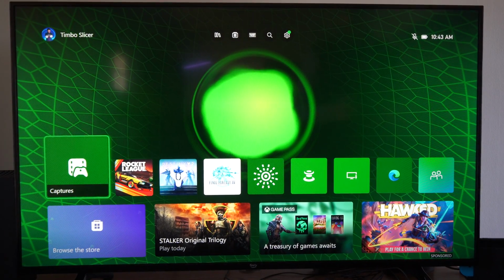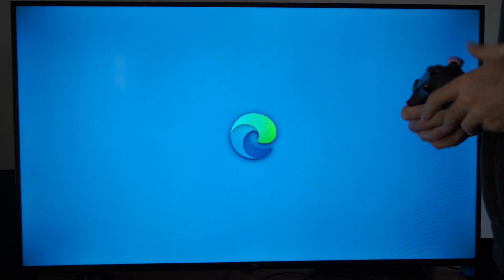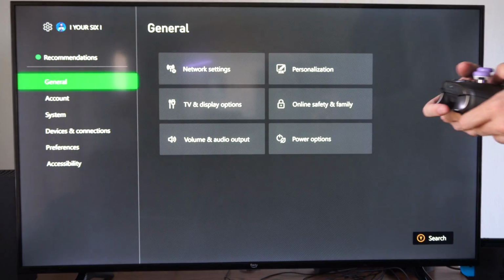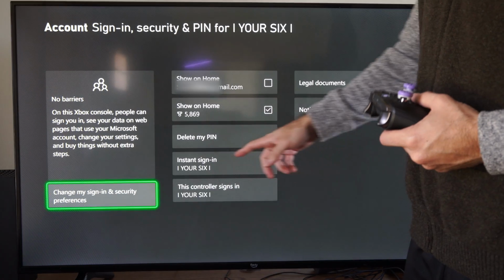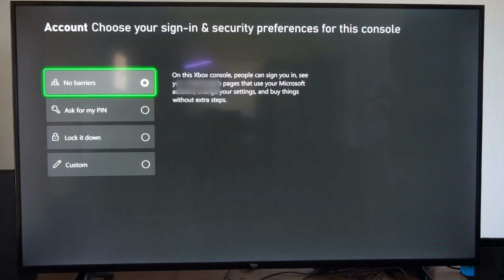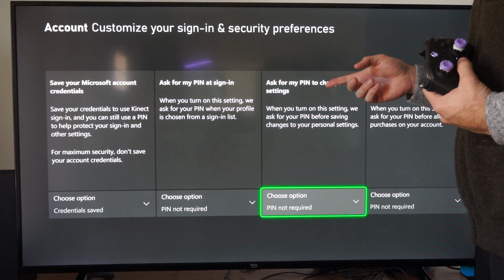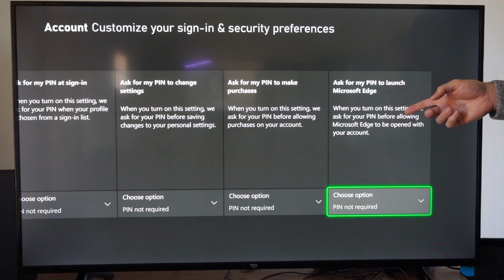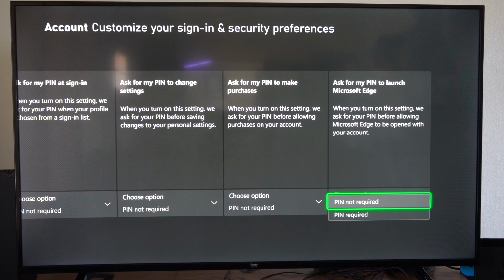How to TURN ON or OFF Internet Browser on XBOX Series X (Require PIN to Open)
To enable or disable the internet browser (Microsoft Edge) on your Xbox Series X, follow these steps:

Turn On Internet Browser (Microsoft Edge):
Navigate to the Home screen by pressing the Xbox button on your controller.

Scroll to My games & apps and select it.

Find Microsoft Edge under the Apps section and open it.
You can now browse the web, watch videos, and even play games using the browser without leaving your console.
Require a PIN to Open Microsoft Edge:

To enhance security, you can set up a PIN that will be required to launch Microsoft Edge.

Go to your Xbox profile settings and enable the option to Ask for my PIN to launch Microsoft Edge.

This way, you’ll need to enter your PIN each time you want to access the browser, ensuring a protected browsing experience on your console.

Remember that some features available in other versions of Edge (such as downloads or browser extensions) are not supported on the console version.

Additionally, Edge may encounter video playback issues on certain websites due to outdated web standards. If you encounter any problems, consider using Edge on another device for specific websites or services